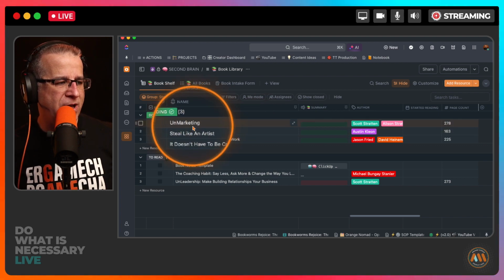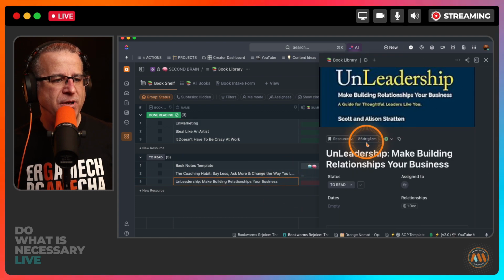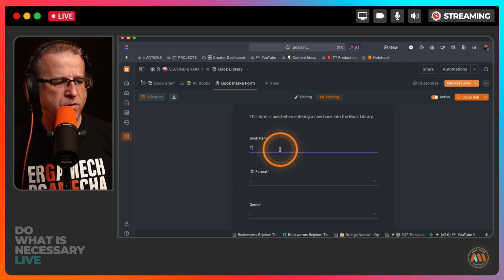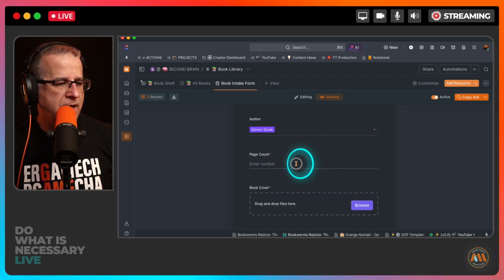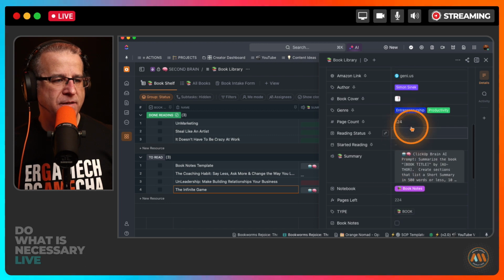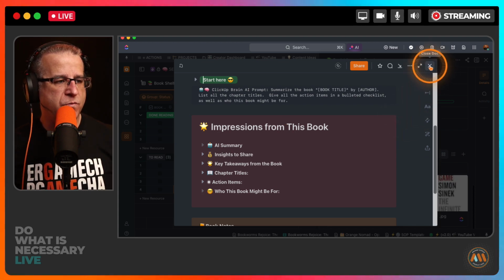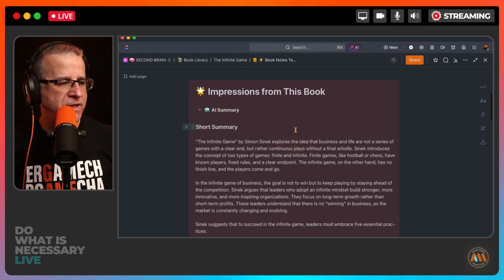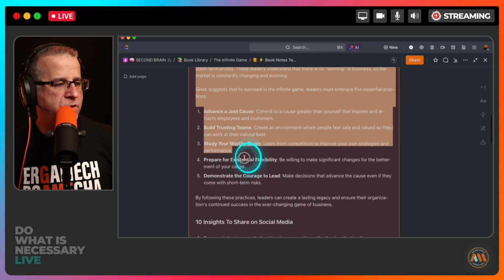🤓 📚 Bookworms Rejoice: The Simplest Template to Track Your Reads in ClickUp!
👨🏻‍💻 My ClickUp Masterclass

📚 Are you a book lover drowning in a sea of titles? 🌊 Fear not, fellow reader! Our latest video "Bookworms Rejoice: The Simplest Template to Track Your Reads in ClickUp!" is your life raft! 🛟

We've cooked up the easiest, breeziest way to keep tabs on all your literary adventures. 🍳 Whether you're juggling genres or tracking tomes, this template is like a personal librarian for your digital shelves. 📖✨

Hit play and discover how to:
Catalog your current reads 📚
Rate your favorites ⭐
And never forget a recommendation again! 🧠💡

🎬 VIDEO GEAR 🎬
•Canon EOS M6 MarkII (main camera) (Amazon)
•Canon 16-35 f4 IS (Amazon)
•Elgato CamLink 4K (Amazon)
•Elgato StreamDeck (Amazon)
•32" Samsung G5 curved monitor (Amazon)
•15.6" portable monitor (Amazon)

🎙️ AUDIO GEAR 🎙️
•Shure SM7b (Amazon)
•Rode Boom Arm Amazon)
•RODECaster Pro II Integrated Audio Production Console (Amazon)
•Rode NTH-100 Professional Over-ear Headphones (Amazon)
•Audio-Technica M40x Headphones (Amazon)

•Pixel G1s Video Light (Amazon)
•GVM Desk Mount LED Video Light (Amazon)
•Govee Smart Table Lamp (Amazon)
•Synology NAS (Amazon)

WHO IS ANDREW MOON, aka the Orange Nomad 🍊 ⏬❓

I’m a lifelong entrepreneur who has launched and run several successful businesses of my own since age 8. After running a successful technology company (aka MSP) of my own for 10 years, which I sold in 2014, I founded Orange Nomad to help MSPs, small businesses and entrepreneurs bridge the gap between strategy and execution.

I love helping the ’underdog.’ I’ve built my business from nothing and know how hard it can be to start and grow a business when you’ve got no money, no help and the world on your shoulders. I help small businesses like ourselves: members of the Fortune 5,000,000.  With the Fortune 5,000,000 we have a real shot at making a real impact.  That's more satisfying work.  I’m proud to help my clients learn how to build a "calm company".  Calm is family first.  Calm is more independence.  Calm is sustainable practices for the long term.  Calm is joyful.  Running a calm company is a choice.